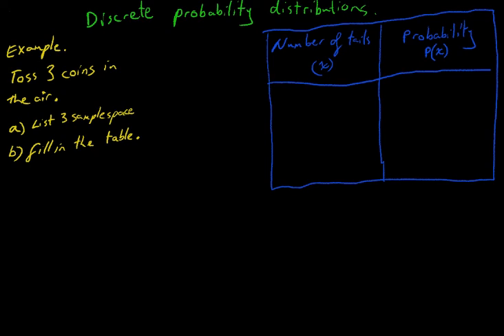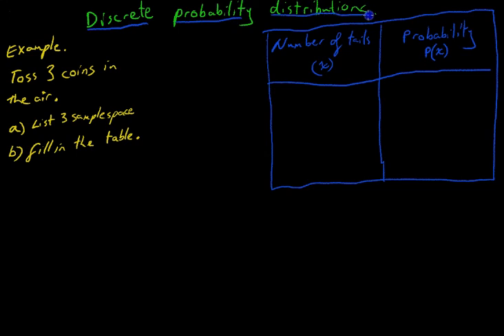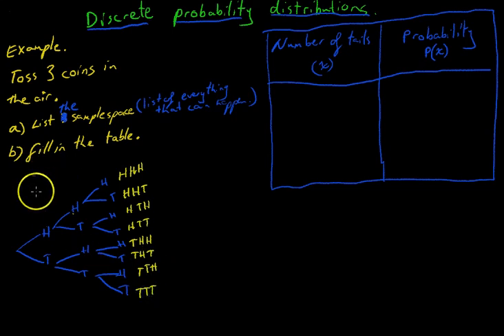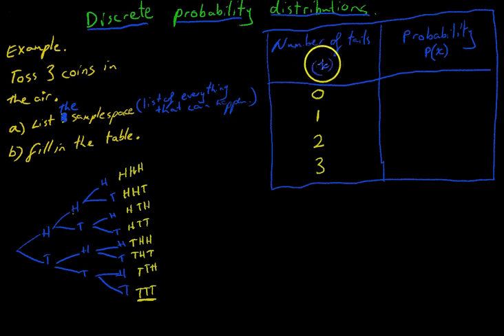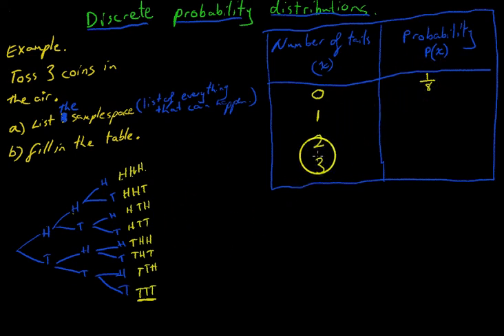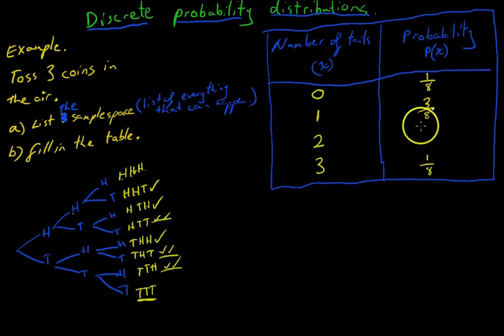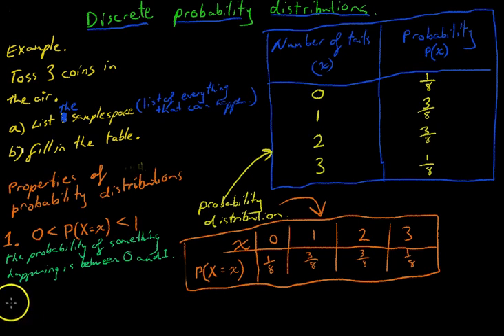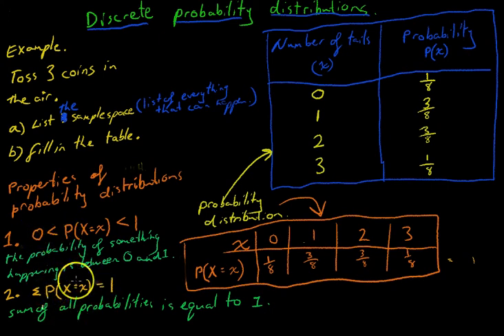Discrete Probability distributions 2 Properties of discrete probability distributions